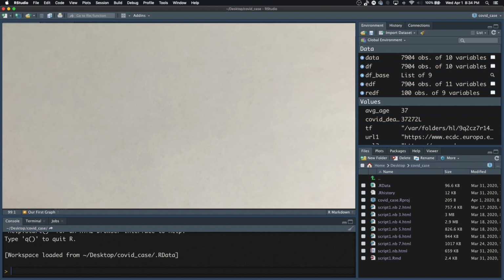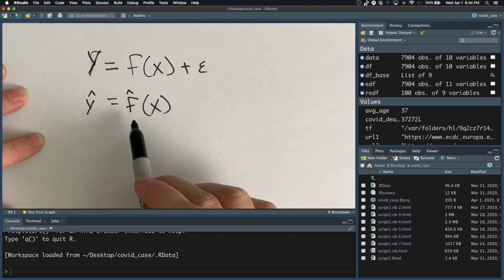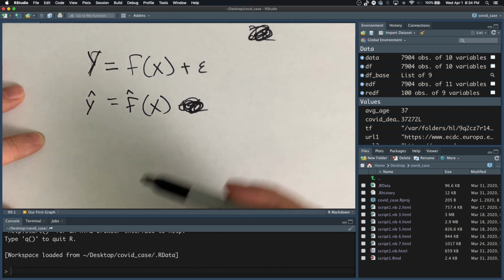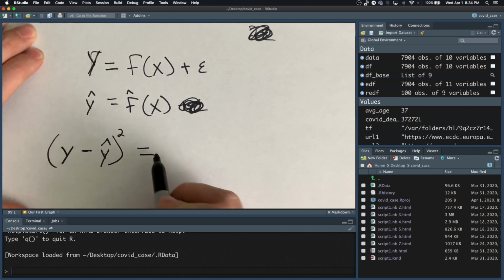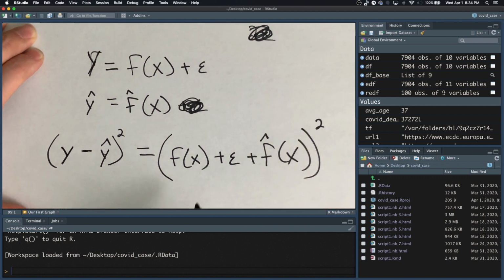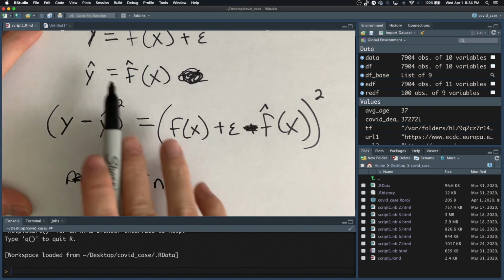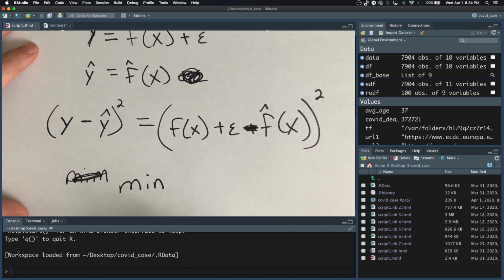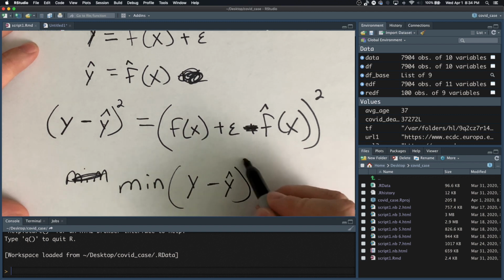Statistical Programming - Expected Value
MARK GINGRASS CHANNEL

➔ Apple Magic Mouse 2
➔ Apple Magic Keyboard
➔ Samsung SSD Drive